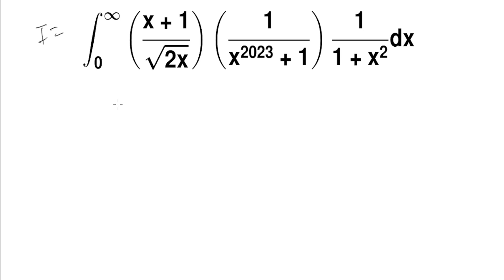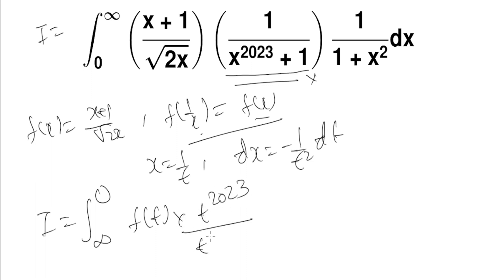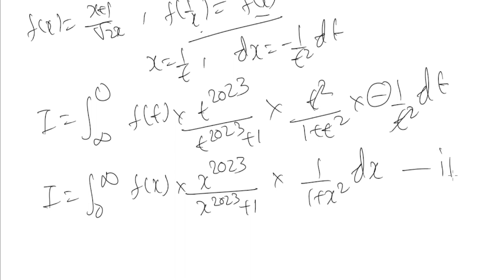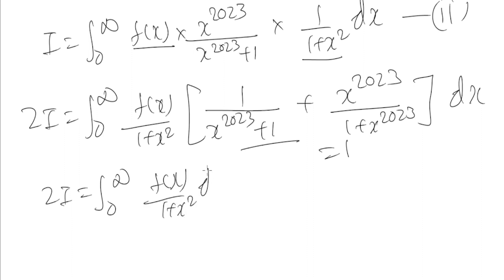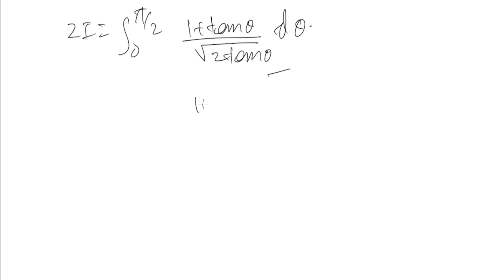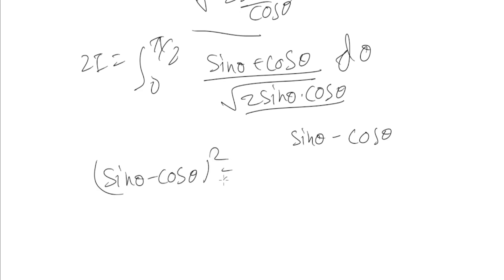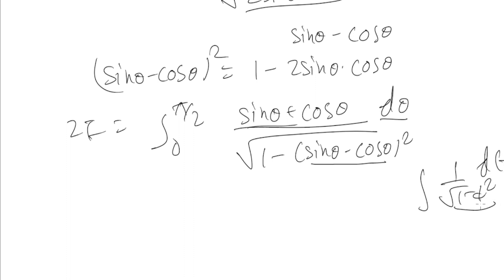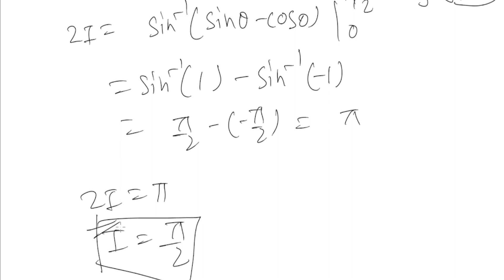Can you evaluate this integral ? |Daily integral 77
Hello everyone , This is 77th video of daily integral series ,
In this video we are going to evaluate an interesting definite integral from 0 to infinity  ,